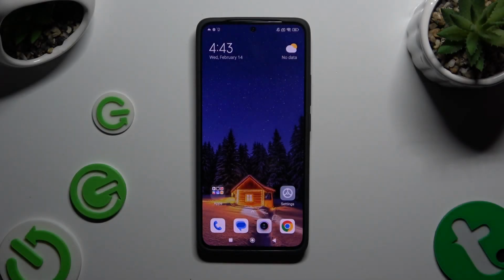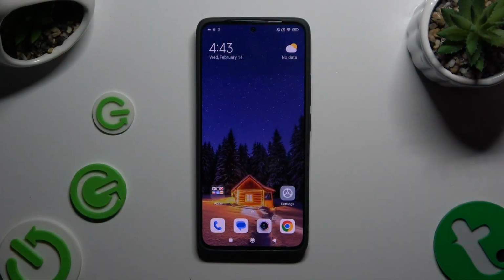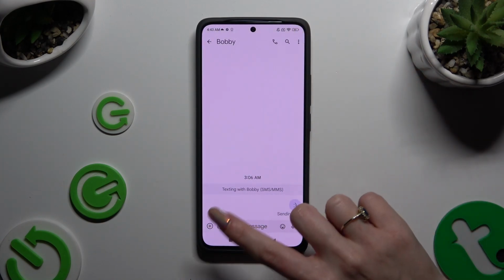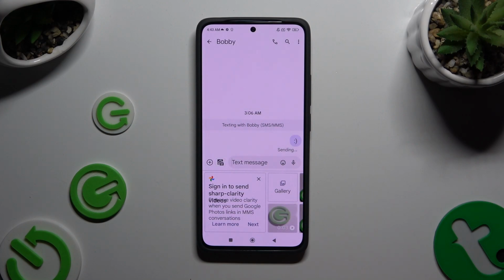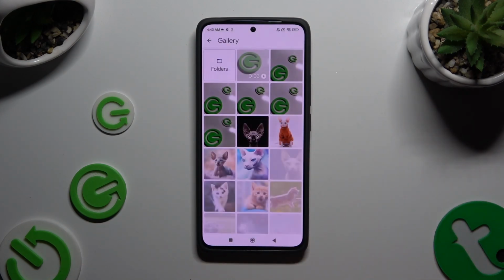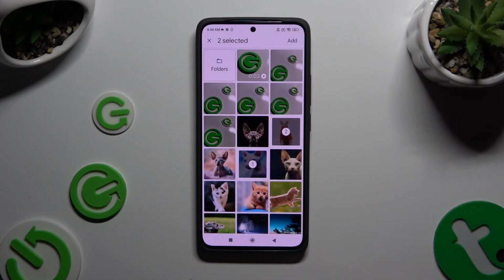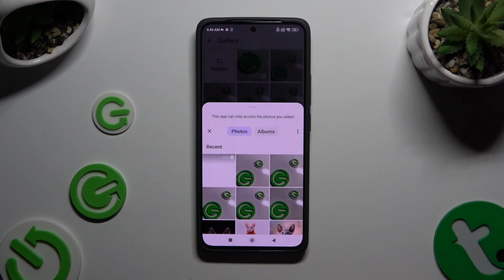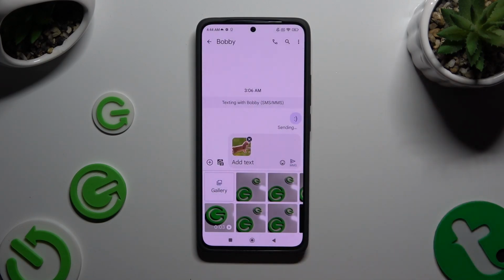How to Add Photos To Your Text Message on XIAOMI Redmi Note 13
Find out more info about Redmi Note 13:
Hi! Elevate your messaging experience on the XIAOMI Redmi Note 13 by incorporating personalized photos! In this quick tutorial, we'll show you how effortlessly you can attach images to your text messages, allowing you to convey emotions and share memories in a more engaging way. Watch now to learn how to enrich your conversations with photo messaging on your Redmi Note 13!

How to add photos to your text message on XIAOMI Redmi Note 13? How to attach photo to your text message on XIAOMI Redmi Note 13?